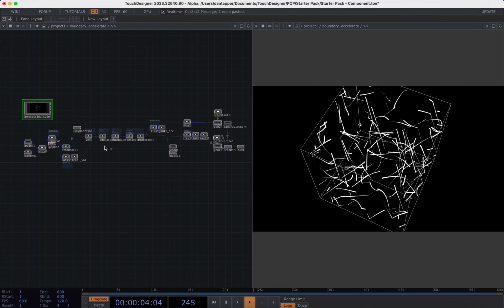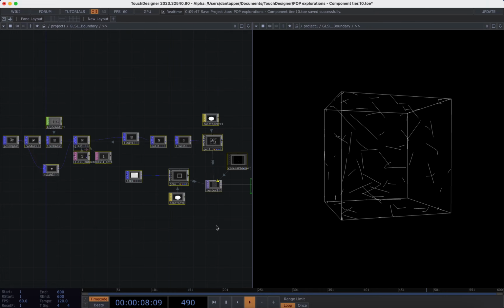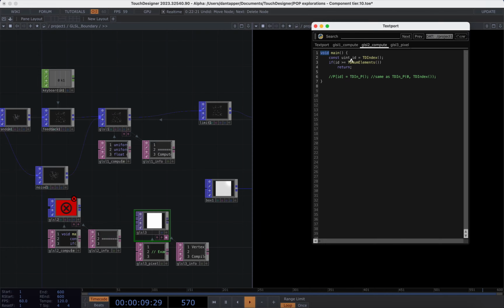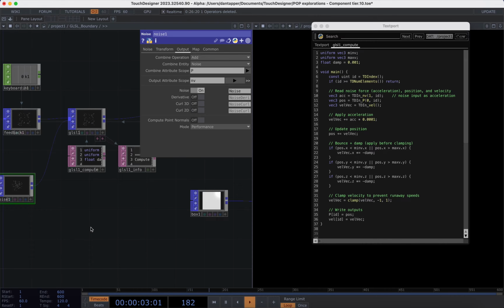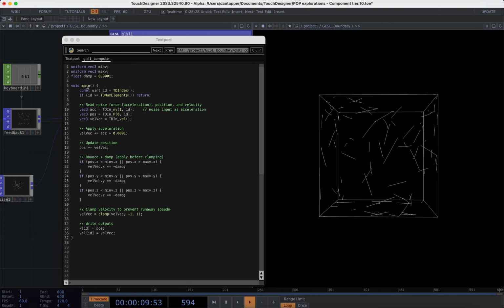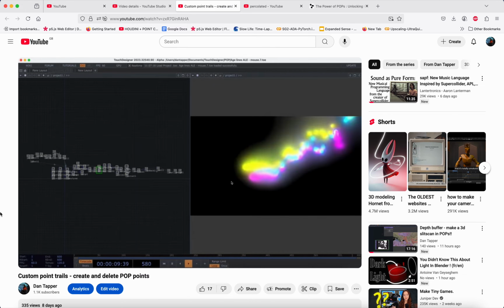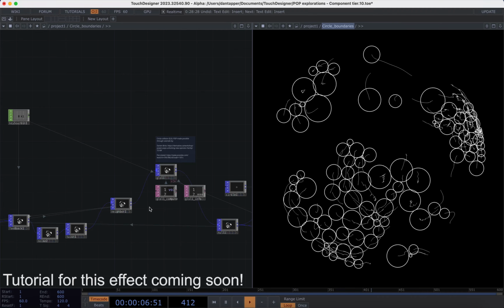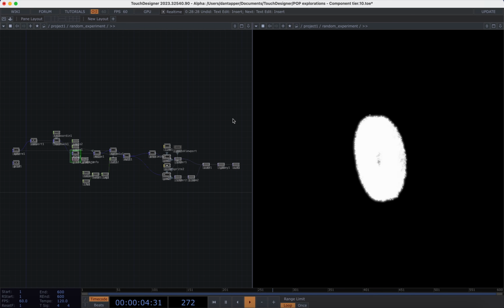TouchDesigner POP explorations - getting into math, neighbour + GLSL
Some new POP explorations focused on recreating more advanced motion and self aware systems. This example project has 3 systems that focus on using POP math operators for motion, the neighbour POP for collision detection and particle awareness, GLSL to further leverage POP capabilities.